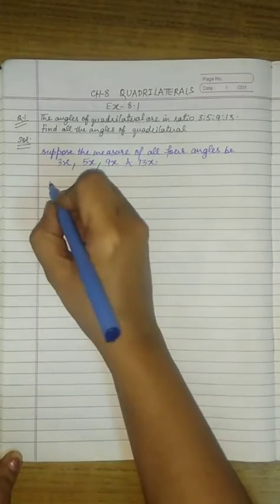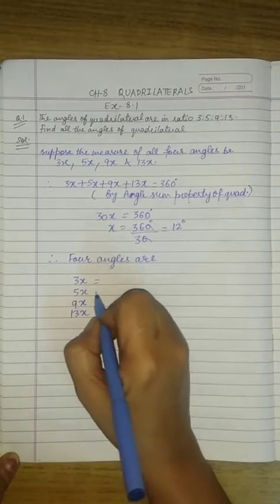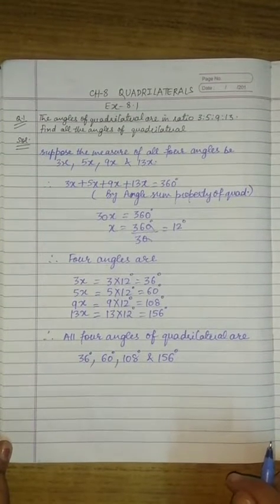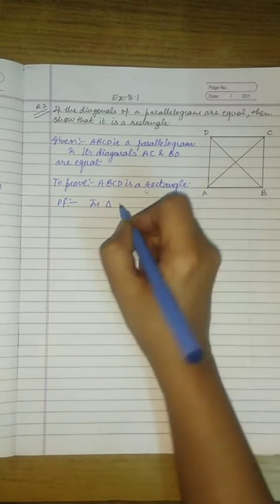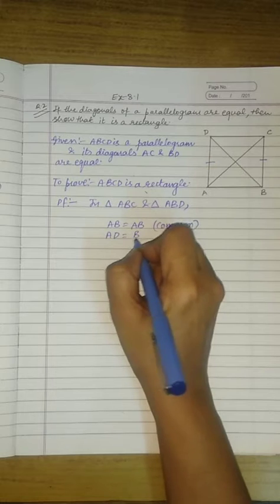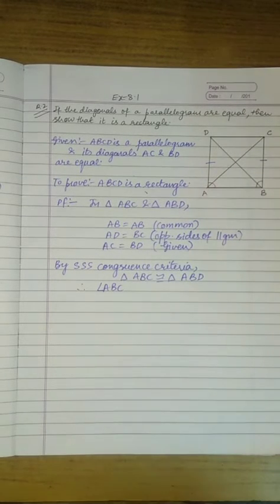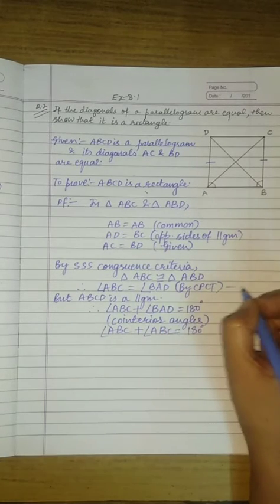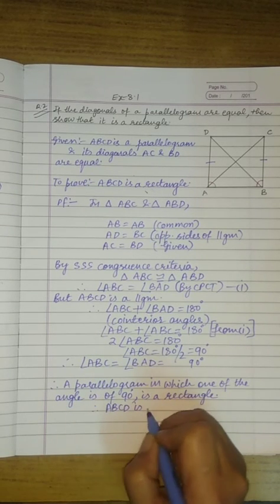QUADRILATERALS EXERCISE - 8.1